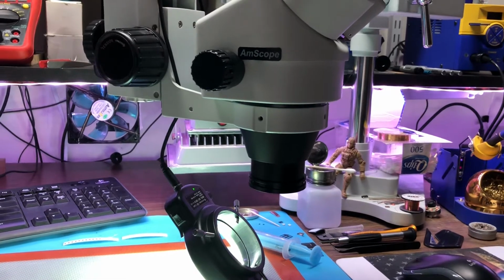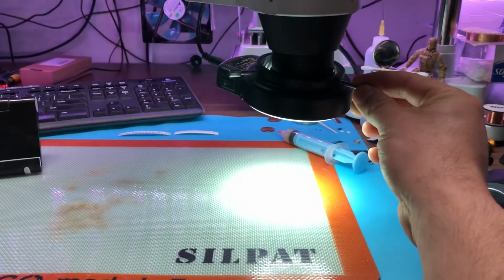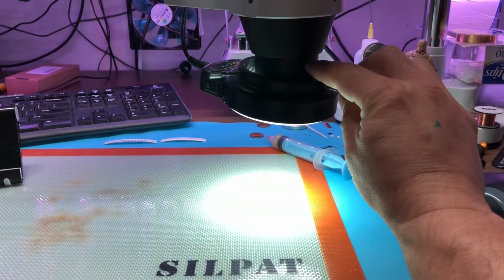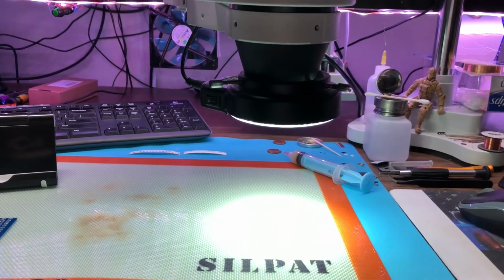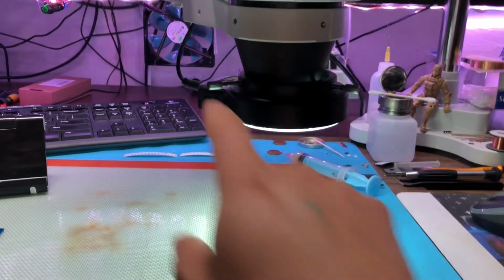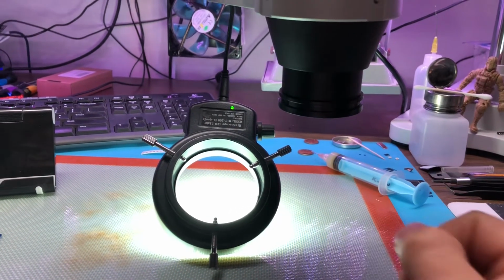Amscope Increase work distance.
Increase your work distance by moving your ring light.

My Equipment:
QUICK 861DW Hot Air Station
Amscope SM-4TPZ Trinocular, Simulfocal
Entry Level Scope what I started out with, I prefer the SM-4TPZ.
Amscope LED-144B-ZK
Hakko FM203 Soldering Station: Hakko.com
FM2027 Standard Iron W/ Stand (FM2027-03) Conversion Kit: Hakko.com
T15-J02 (Main Tip I use) Hakko.com
T15-JS02: Hakko.com
T15-BC1: Hakko.com
T15-BC2: Hakko.com
T15-BC3: Hakko.com
FM2032 Micro pencil W/ Stand (FM2032-52) Conversion Kit: Hakko.com
T30-J Main Tip I use: Hakko.com
T30-I: Hakko.com
Kester 44 Rosin Core (.015) Leaded Solder
FAST CHIP Removal Alloy
Desoldering Braid, Tech Spray no-clean #3 1822-5F: Newark.com
Flux Kingbo RMA-218
Tip Cleaner
Soldering Mat
Soldering Mat what I am currently using
Table Mat/Protector
SMD Practice Soldering Board
Power Supply
Webcam C525
Anti Static Gloves
Blue Solder Iron Rubber Sleeve
Orange Solder Iron Rubber Sleeve
Hakko CHP 3-SA Stainless Steel Tweezers
Red Tweezers: iPad Rehab.com
Micro Cutter: https
Underfill Removing Blades
BGA IC Chip Remover Tool (underfill)
Hakko 599B-02 Tip Cleaner w/ copper sponge
USB Amp Meter
Jumper Wire 0.0034
Jumper Wire 0.0069
Super Cold Spray
Compressed Air or whatever is less expensive.
Alcohol Dispenser
Alcohol Dispenser 2
CBP Heat Pad
TV Backlight Tester